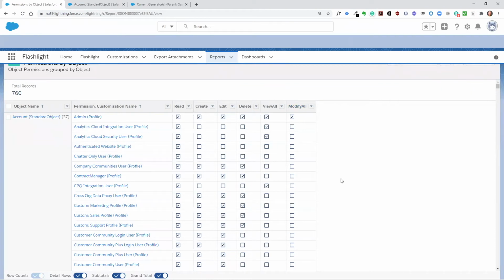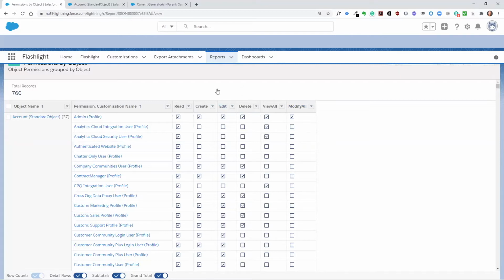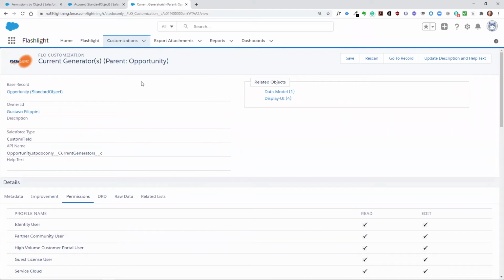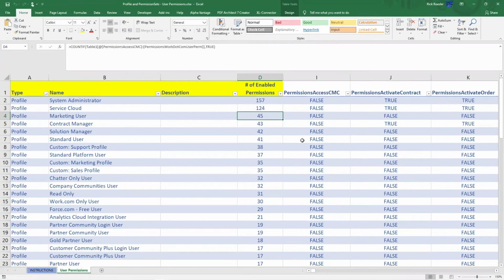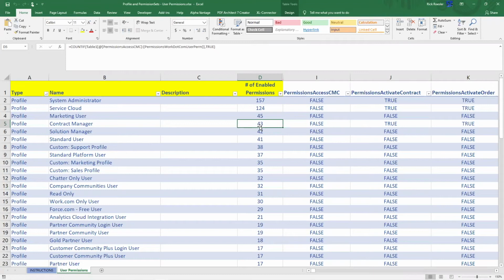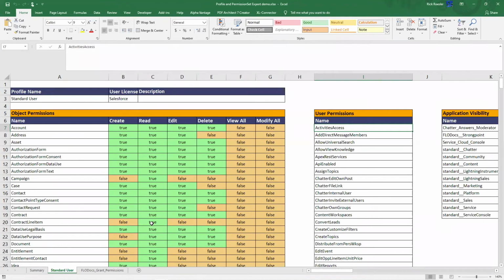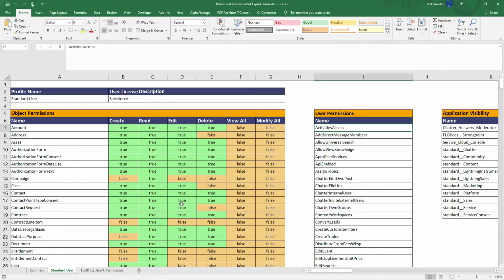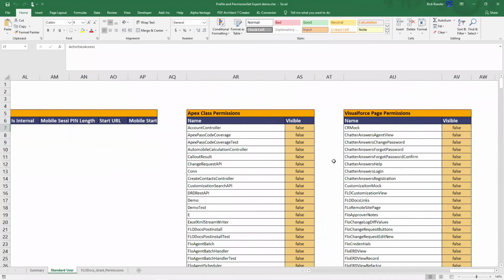Using Flashlight and Workbench to audit access controls in Salesforce